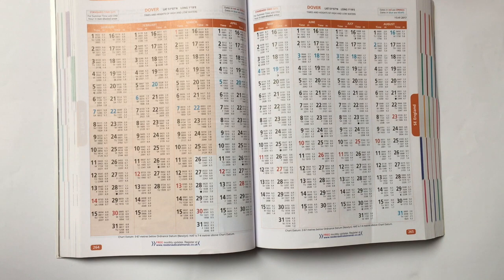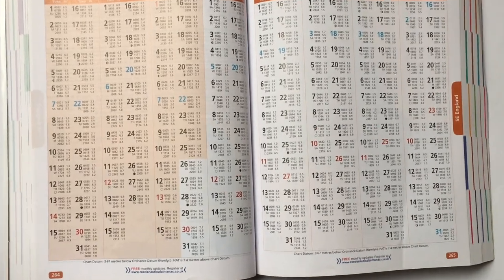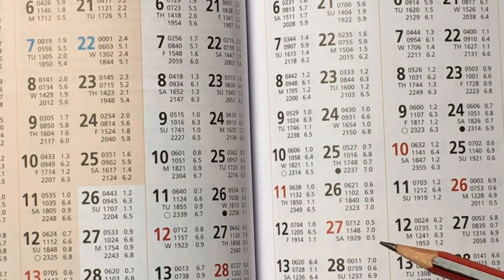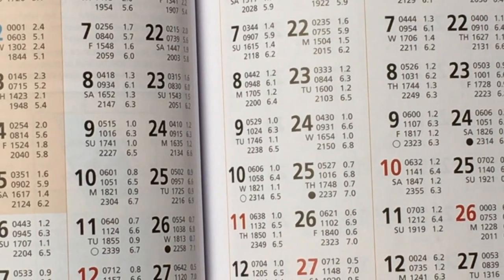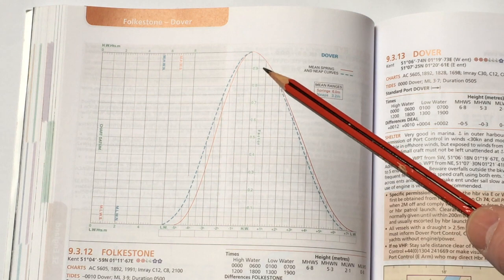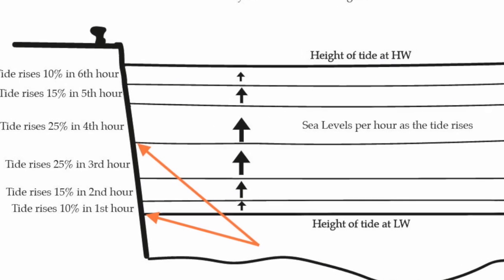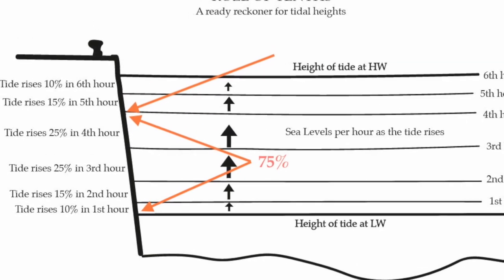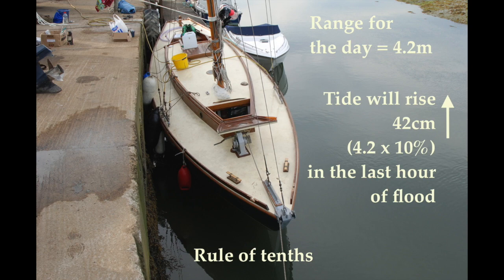The Rule of Tenths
A ready reckoner for working out how much tide has risen, or fallen, when you want to anchor, or go against a sea wall, or enter a harbour where there are tidal restrictions. This is an aide to using tide tables and the local tidal curve - which is always more accurate.